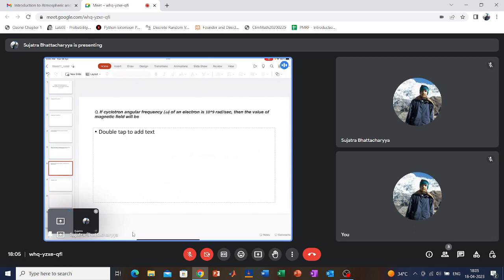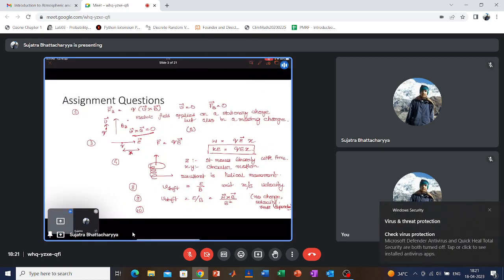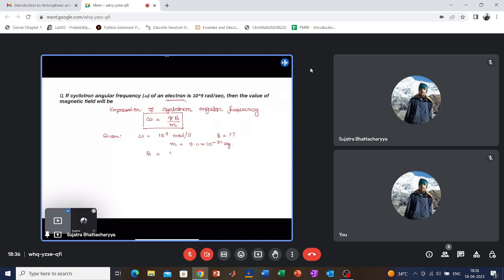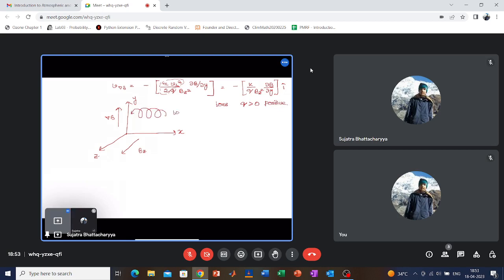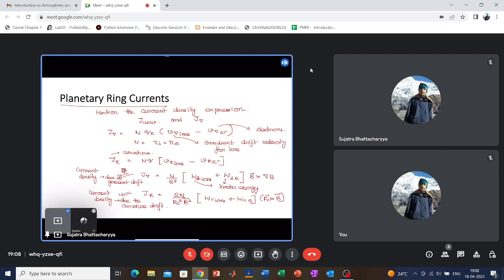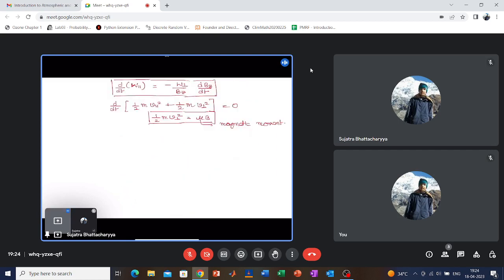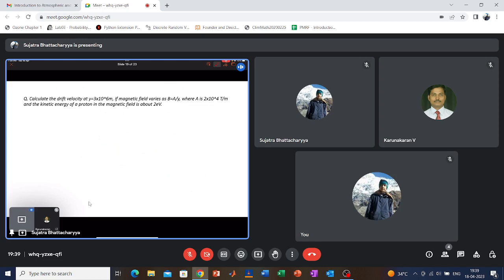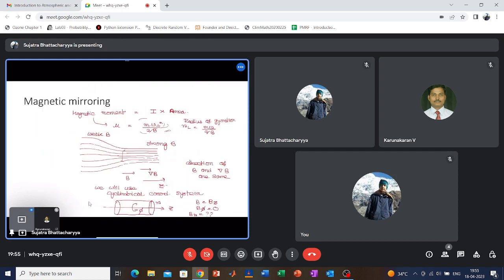Week11 NPTEL Introduction to Atmospheric and Space Science